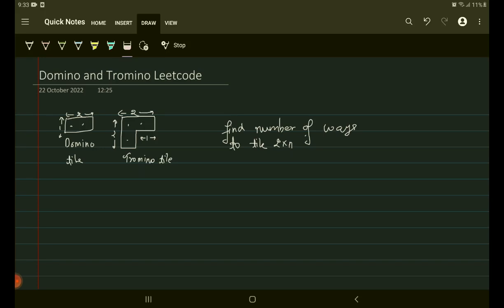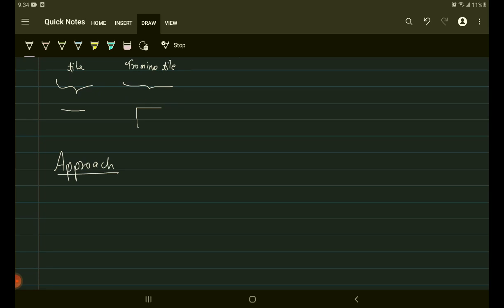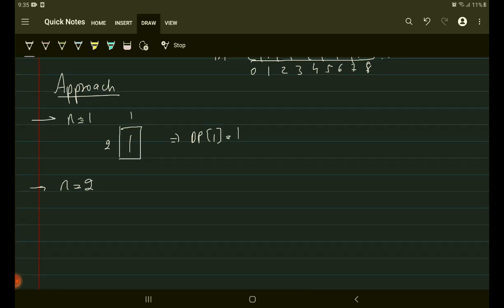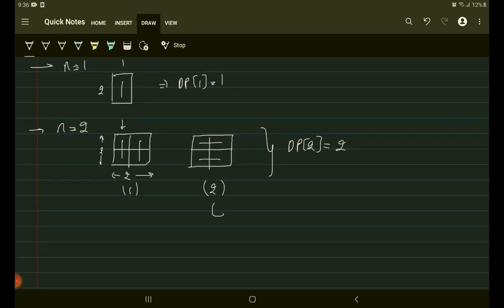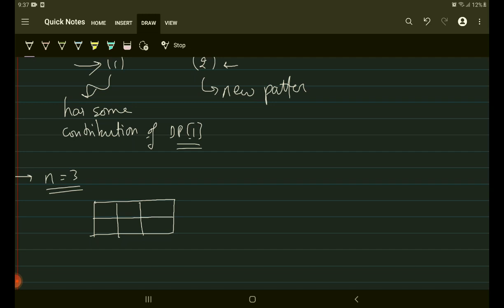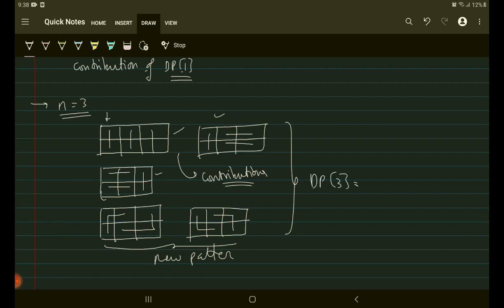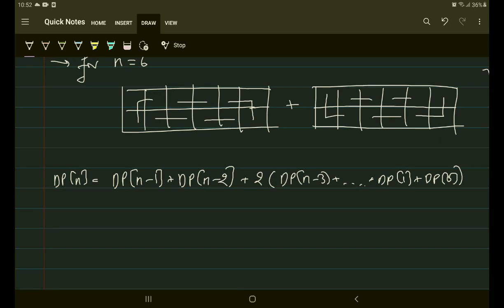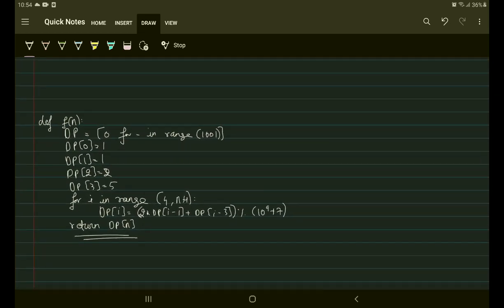Leetcode 790: Domino and Tromino Tiling | DP Solution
In this video, I discuss the Domino and Trimino problem from the Leetcode problem set in this video.